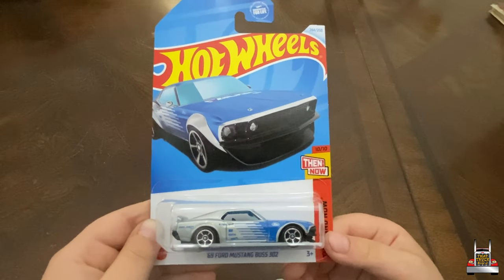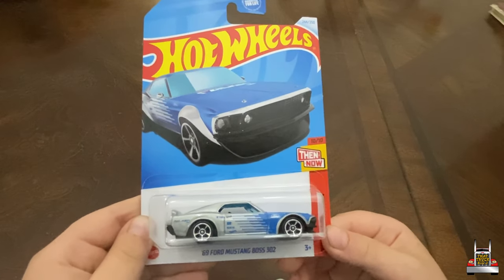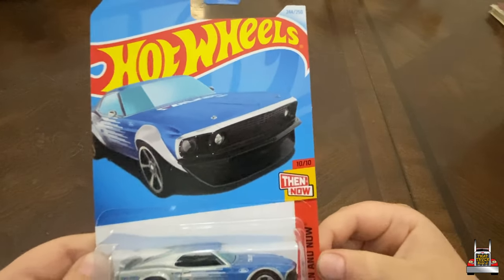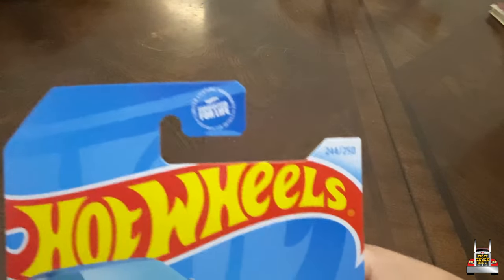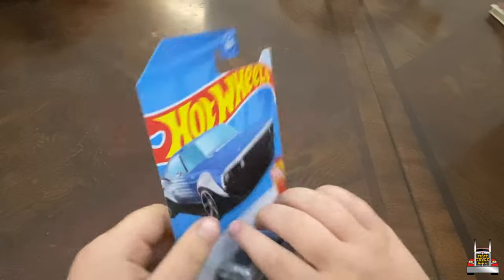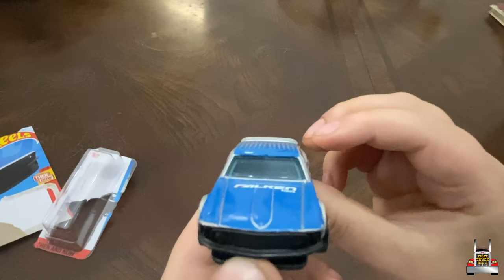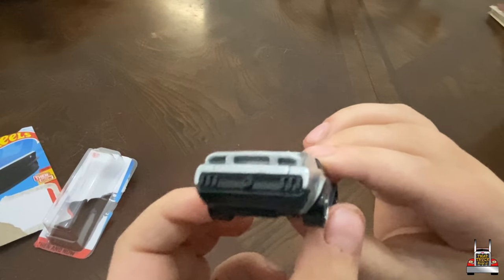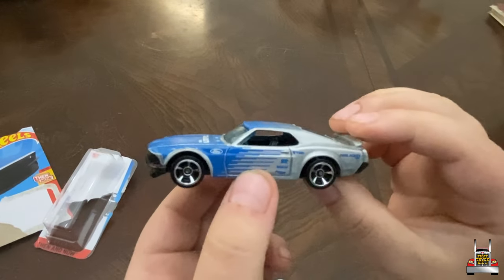1 Minute Hot Wheels Review DOLLAR GENERAL 69 MUSTANG BOSS 302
See my diecast playlist for all of my 1 minute car reviews